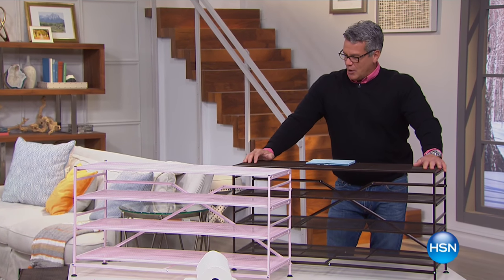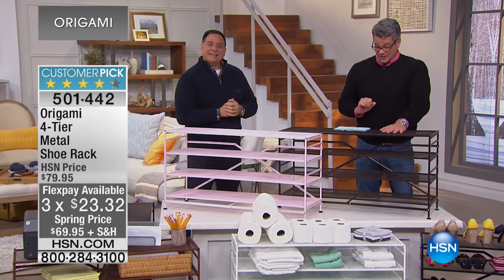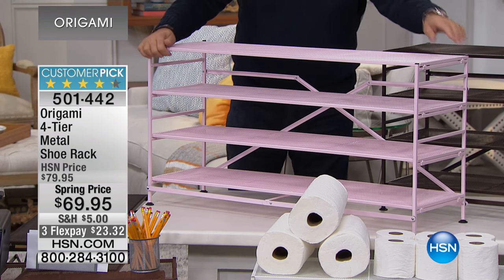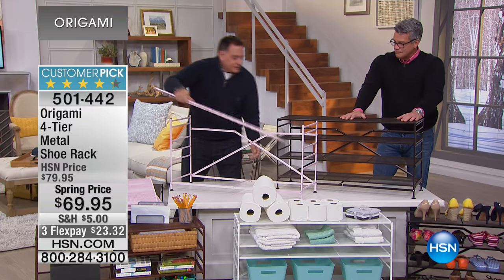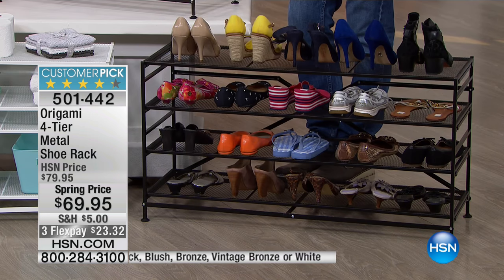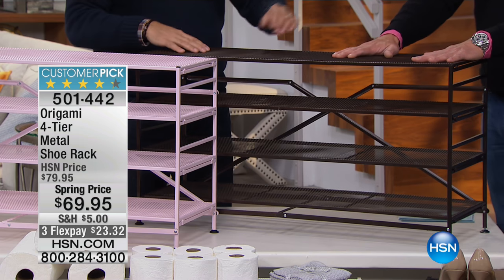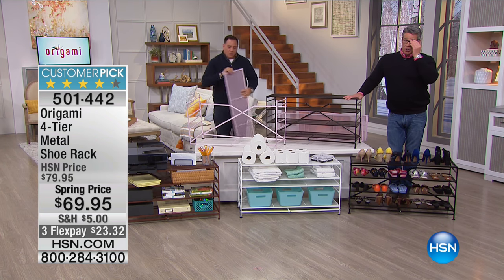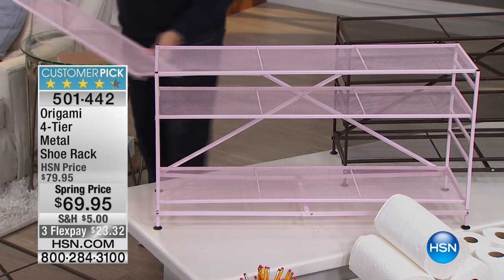Origami 4Tier Metal Shoe Rack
"Do you know what my problem is? I have too many shoes," said no one ever. But you could use a little more space in your closet, bedroom or laundry room. This 4tier...